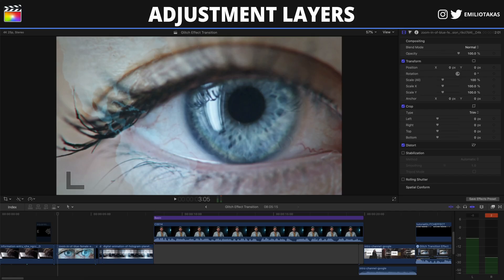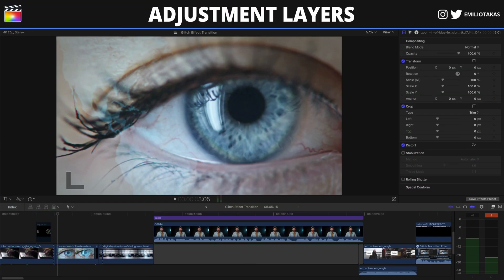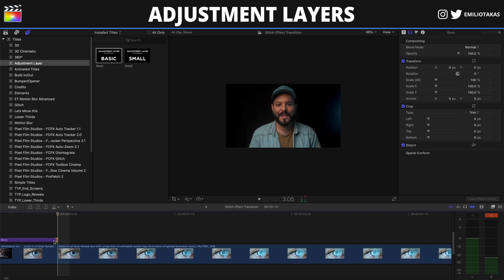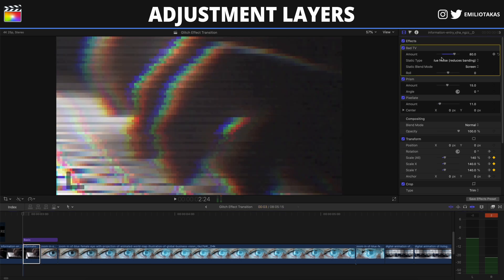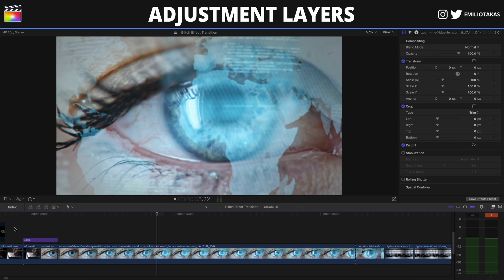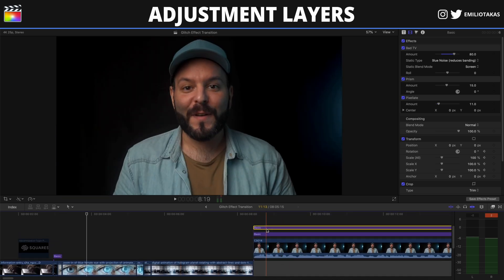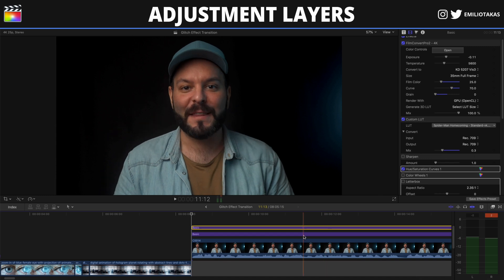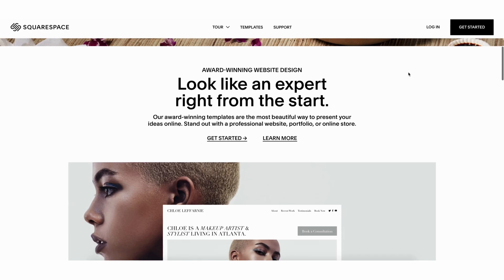You Need To Start Using Adjustment Layers in Final Cut Pro X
On this video I'm sharing with you a video to tell you how much important are the adjustment layers on Final Cut Pro X and two ways to use them in your workflow. Special thanks to the amazing @Cody Wanner for commenting on my previous video about them and inspiring me to create this video.

🎵 Best Music for Youtubers and Creators

▶ Sample Topics Include:
• FCPX Interface
• Transitions
• Effects
• Color Grading
• Masks
• Speed Ramping
• Slow Motion
• Advanced Techniques
• Exporting

▶ Get your questions answered and learn Final Cut Pro X from the comfort of your own home or office.